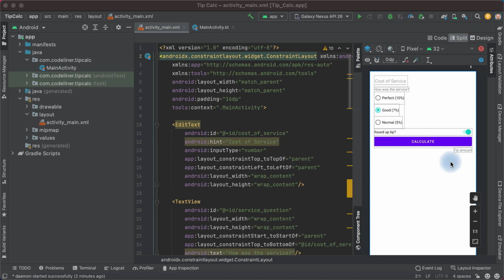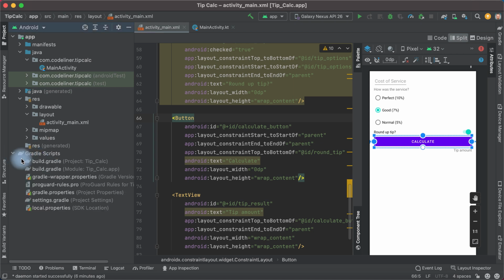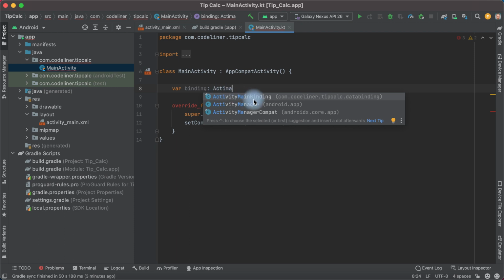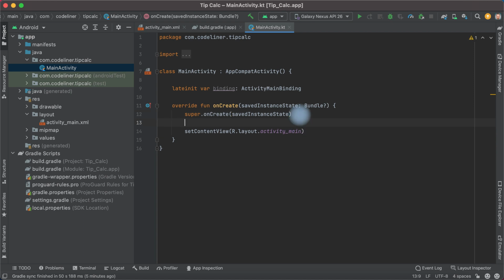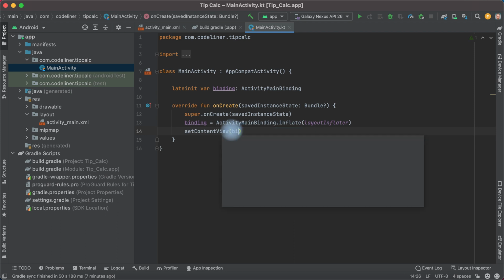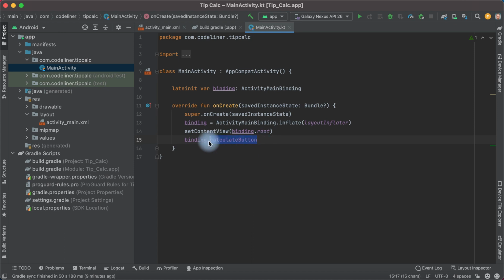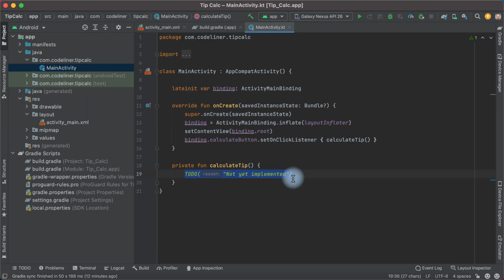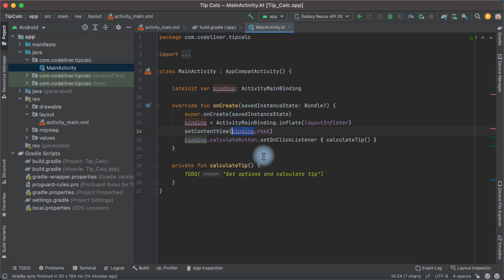ViewBinding - Android Studio Tutorial. Lesson4 // Tip Calculator app in Kotlin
Android ViewBinding in 5 Minutes
View Binding - Getting Started - Android Studio Tutorial
Forget about findViewById